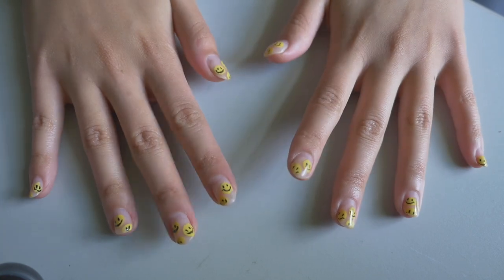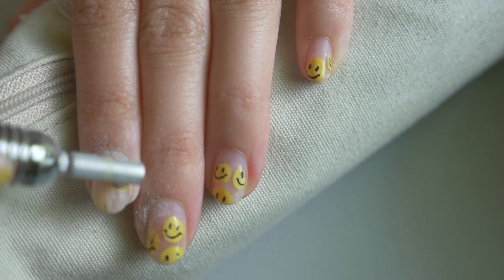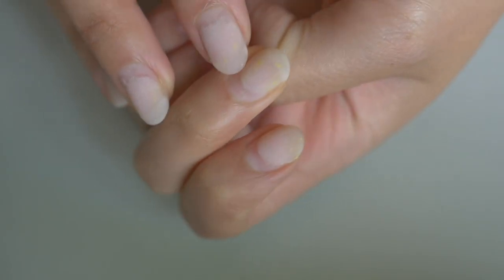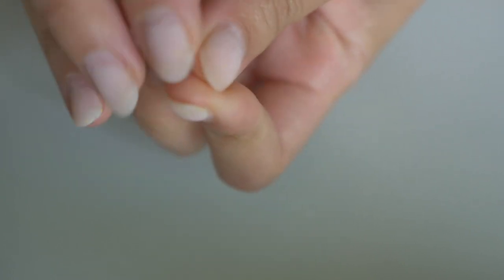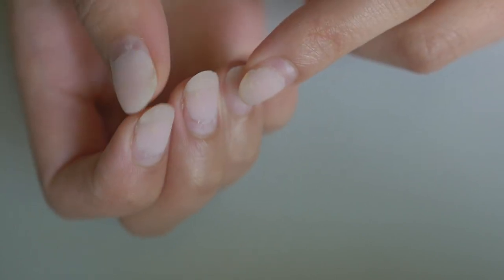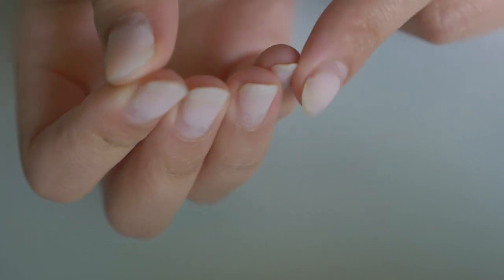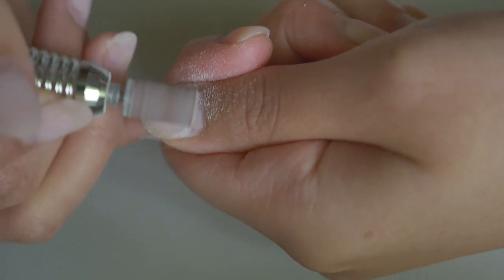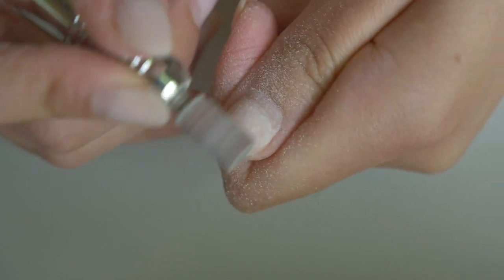ASMR Van Gogh Almond Blossom Nails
Time Codes:
00:00 - Before
00:17 - E-filing outgrown nails
03:52 - shaping nails with glass file
04:11 - round 2 of e-filing, including natural nail
05:42 - priming nails
06:12 - nail foundation
07:18 - sculpting gel
11:06 - e-filing sculpted gel
12:12 - painting nails
12:52 - mixing paint for nail art
13:57 - detailed nail painting
25:54 - top coat
26:35 - end result/ "After"

Madenia E-file
Glass file
Gel primer, foundation, & top coat set
LED UV lamp
Sculpting gel
Gel brush
Nail polish
Acrylic paint

“Blossom”, “Warm Nights”, & “I Found Me”
by LAKEY INSPIRED on Soundcloud and YouTube

0x92ceE75bf413C2cec0C95dA75B4871ddbafb9a02